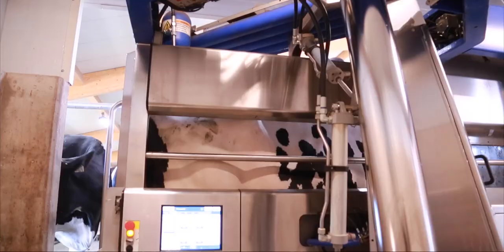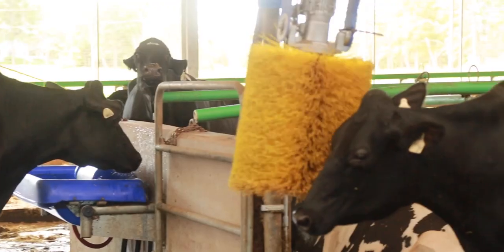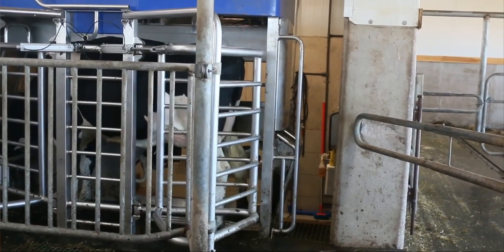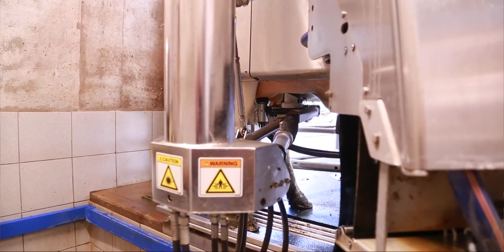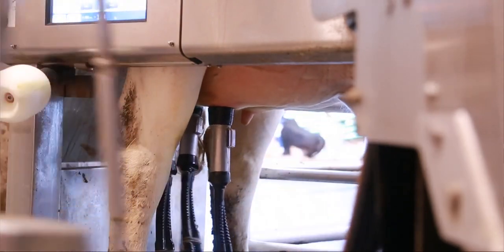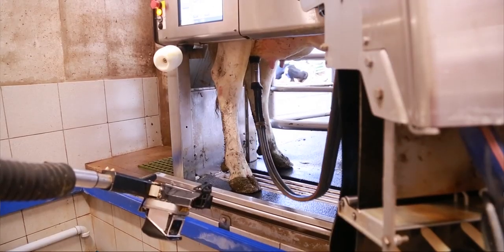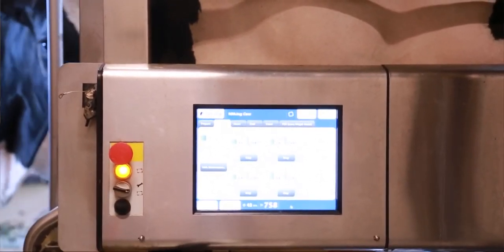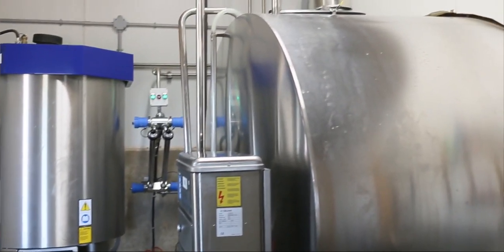The Voluntary Milking System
This Canadian family dairy farm uses a type of milking system called a Voluntary Milking System. The cows that live here are able to choose when they are milked. Watch the video to learn more to tour other Canadian farms and food processing facilities.